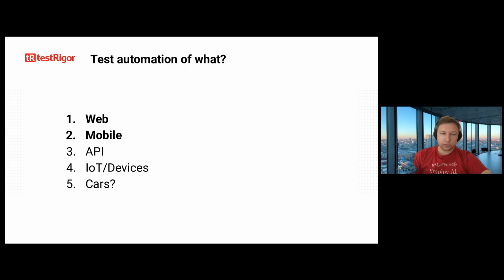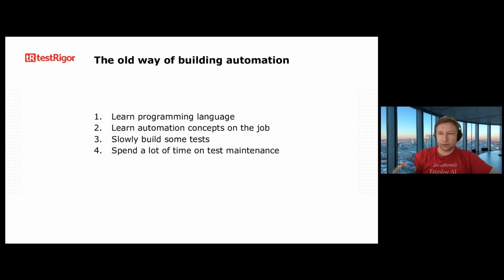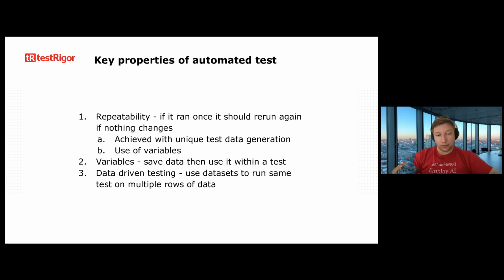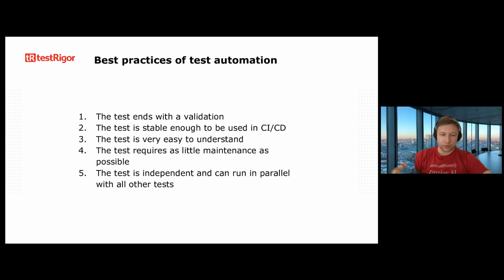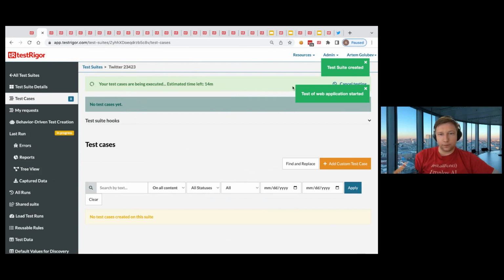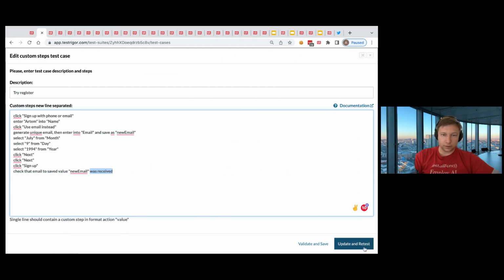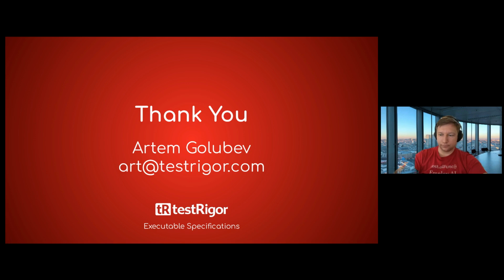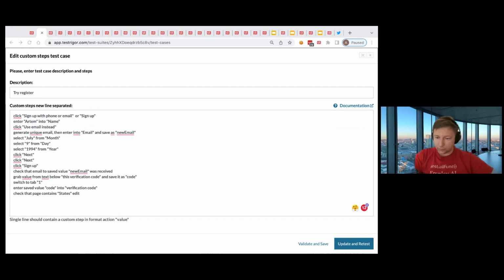Techwell Webinar - Easiest Way to Learn Test Automation